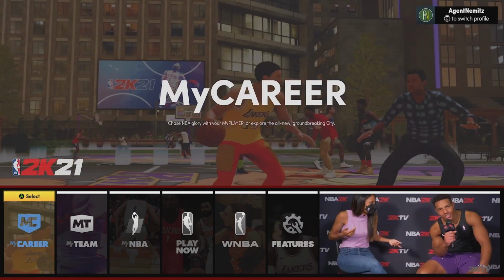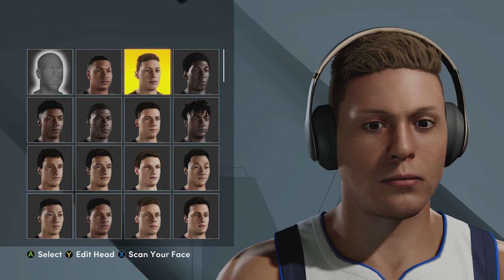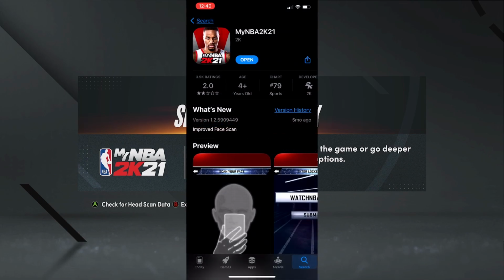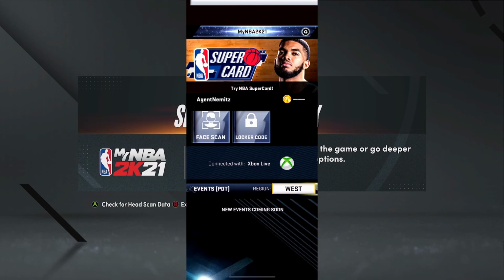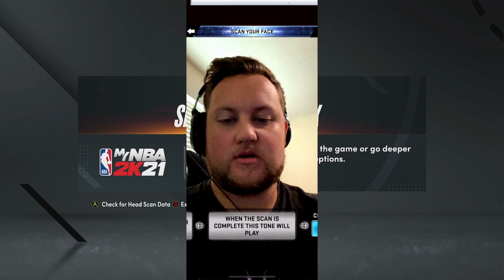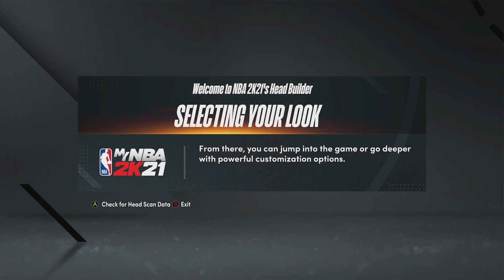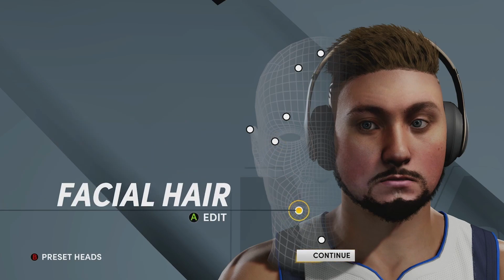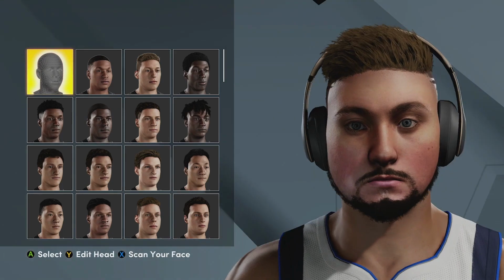How to Scan Your Face in NBA 2K21 :: NBA 2K21 Next Gen Tutorial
Whats up everyone?! Welcome back to another tutorial video in NBA 2K21! In this video I show you how to scan your face successfully in the My NBA 2K21 App, and how to make it look as close to yourself as possible.

My Links!

Leave me a comment on some series you would like to see!

Sound Effects: Google Search XD